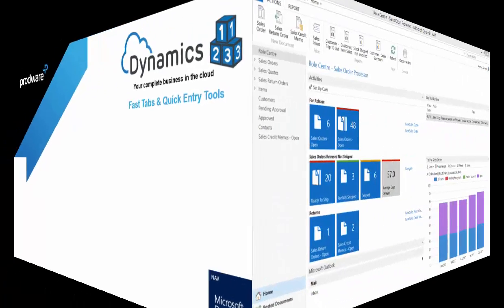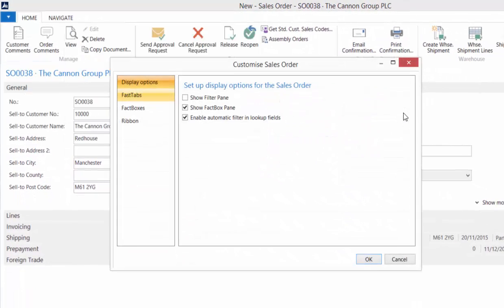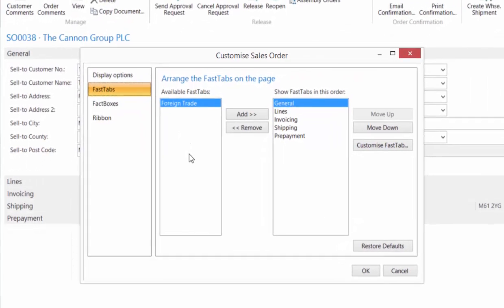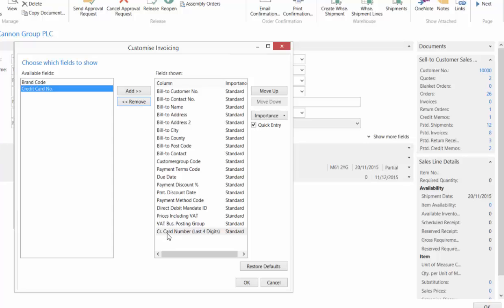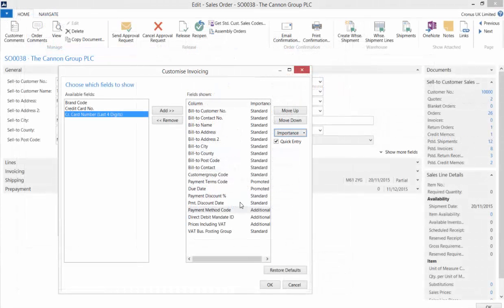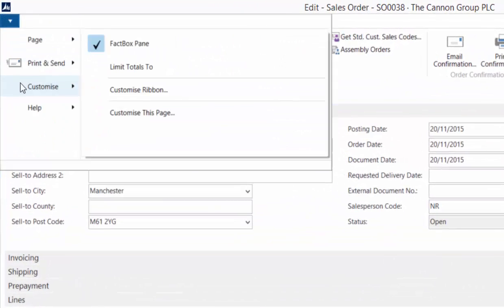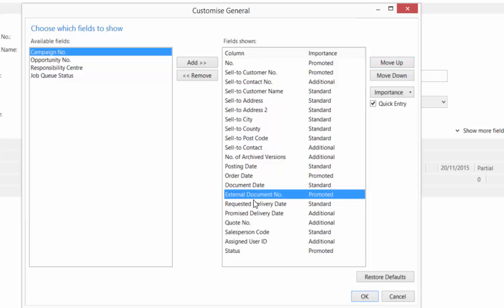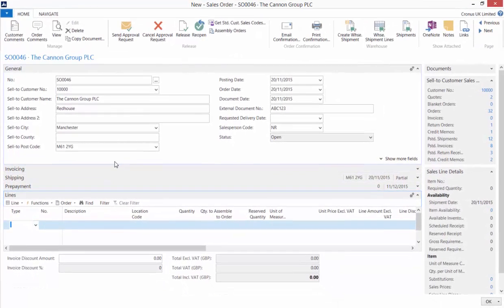Dynamics 123 - Fast Tabs Quick Entry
Dynamics 123 fast tabs make repetitive tasks a breeze increasing efficiency and productivity by hiding irrelevant information and customising quick entry data entry fields. With fast tabs you can save time by skipping unnecessary data.